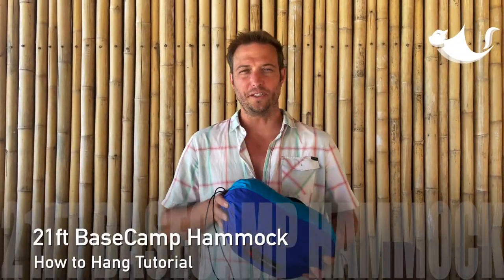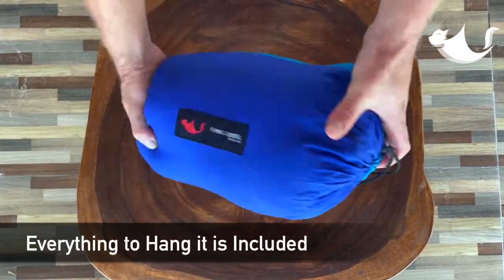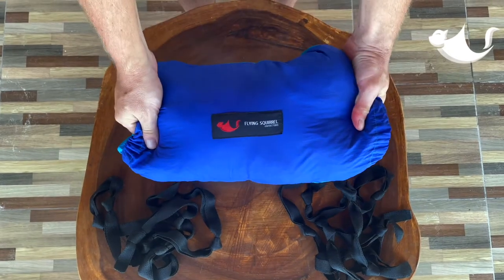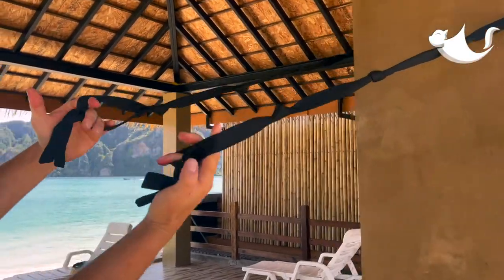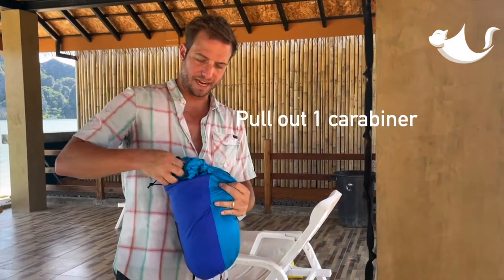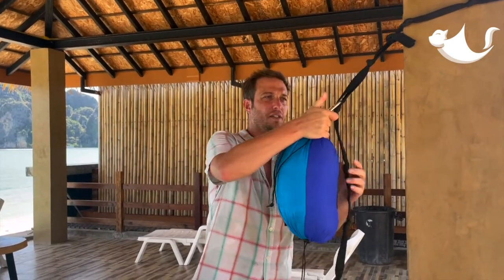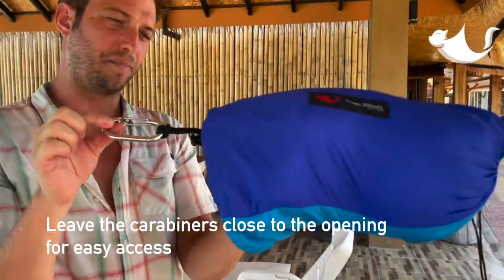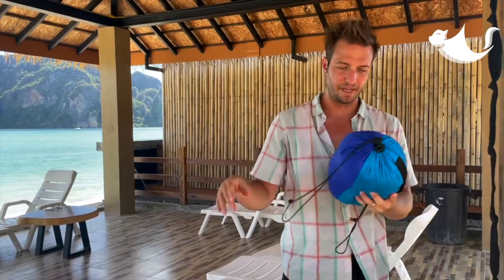How 2 Hang The 21ft BaseCamp Hammock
The 21ft BaseCamp Hammock is YUGE! However, it packs up incredibly small and super easy to hang. Learn how here in this video tutorial.